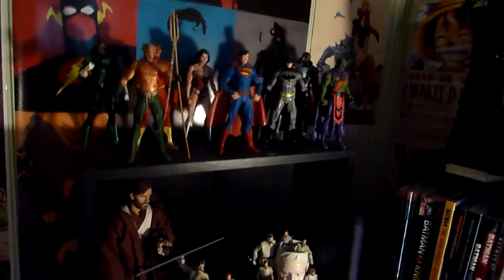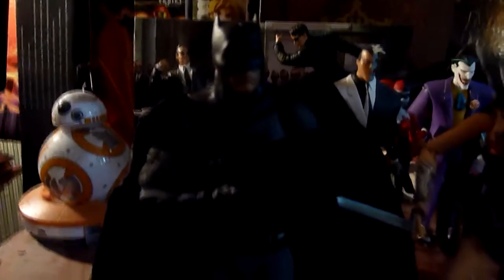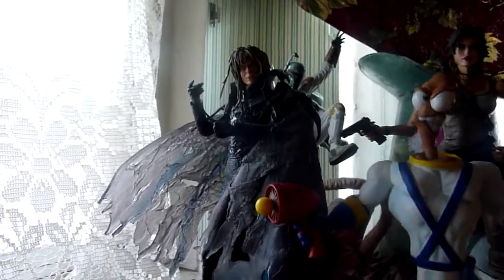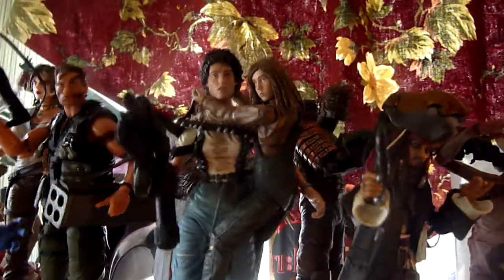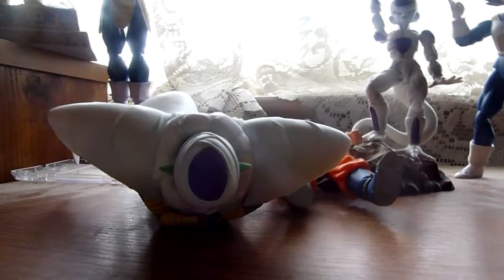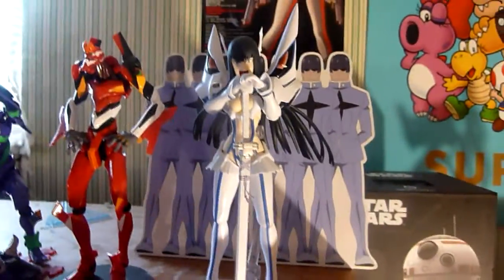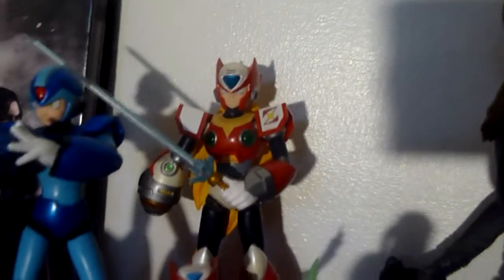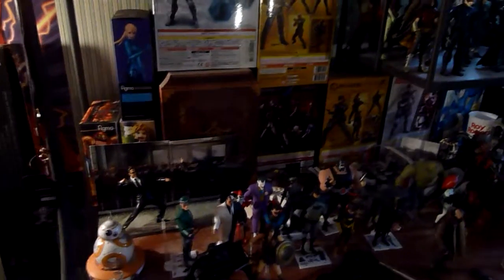Figure Update - February 2017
Once again the world's coolest man is back to show you his collection of toys.